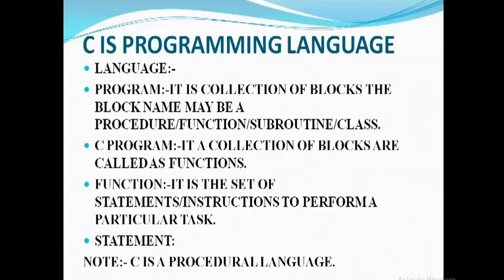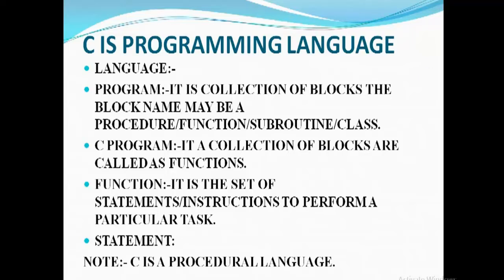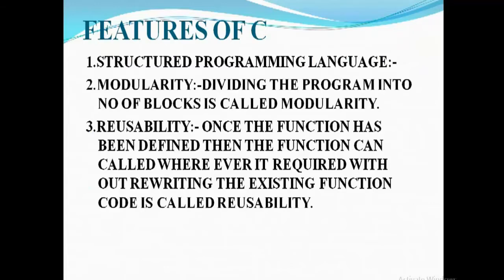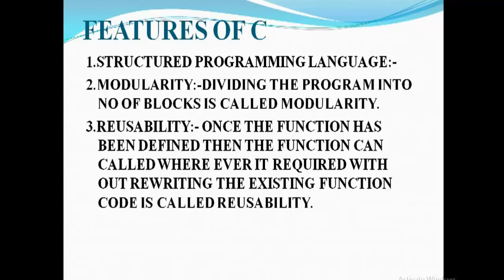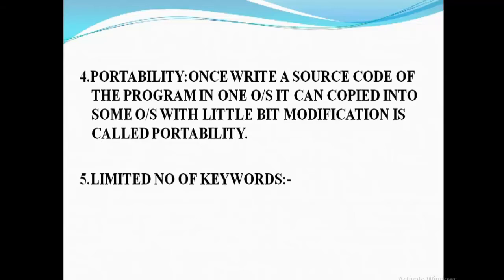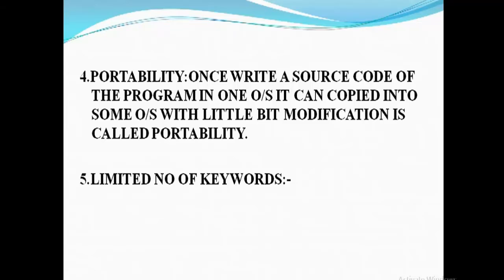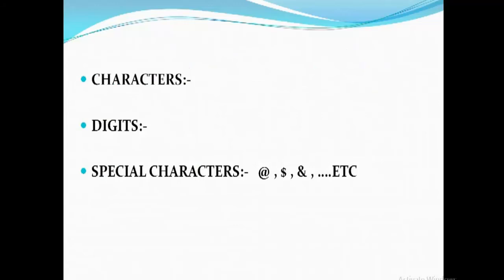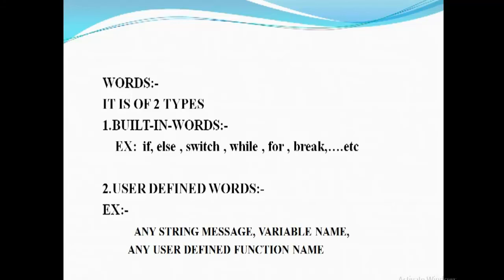FEATURES OF C LANGUAGE part3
FEATURES OF A AND STEPS TO APPROACH TO C PROGRAM